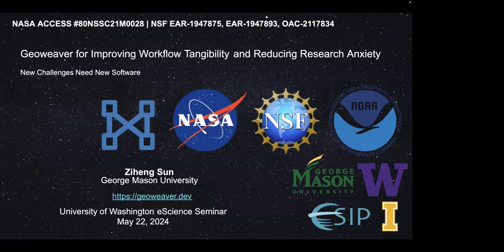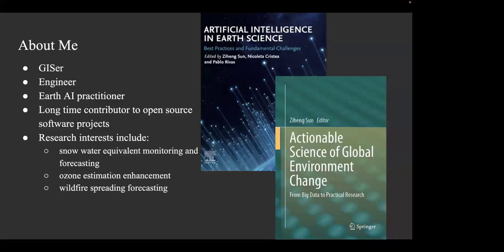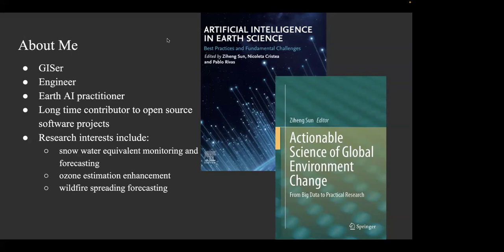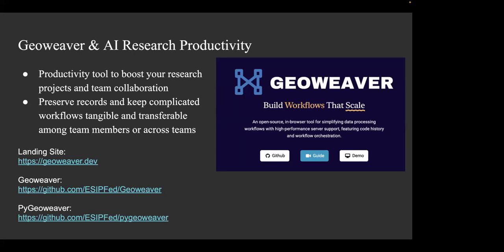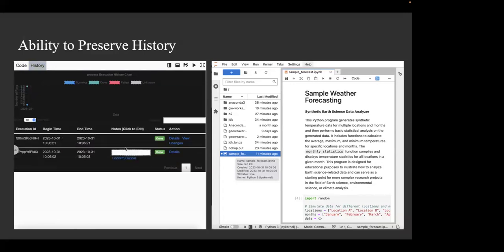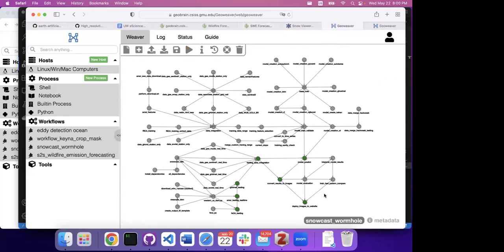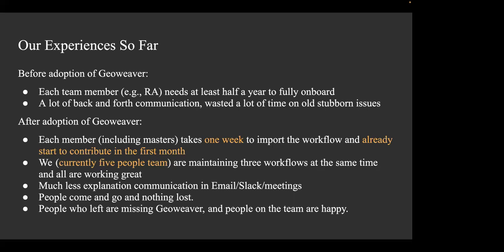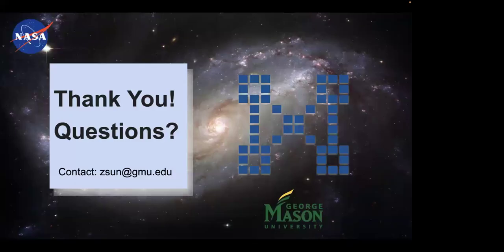UW Data Science Seminars 05/22: Ziheng Sun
Geoweaver for Improving Workflow Tangibility and Reducing Research Anxiety

Abstract:
In this talk, we will together explore the transformative potential of Geoweaver, a productivity workflow management tool, in enhancing the tangibility of research workflows and mitigating research anxiety. It allows you to streamline complex research processes, providing intuitive interfaces and seamless integration of computational tasks. By fostering a more structured and manageable approach to research, it empowers researchers to navigate sophisticated workflows with confidence and efficiency, ultimately advancing scientific inquiry across diverse domains. Join us to discover how Geoweaver revolutionizes research practices, promoting clarity, productivity, and innovation.

Bio:
Dr. Ziheng Sun is a research associate professor at George Mason University. He is the PI of NASA ACCESS Geoweaver project, and NSF Geoinformatics project. He has worked on scientific workflow management for many years and published over 100 papers and book chapters. He is the chair of ESIP machine learning cluster and currently an AI practitioner trying to answer challenging Earth science questions with the latest technologies.